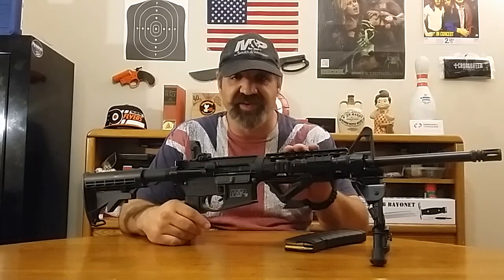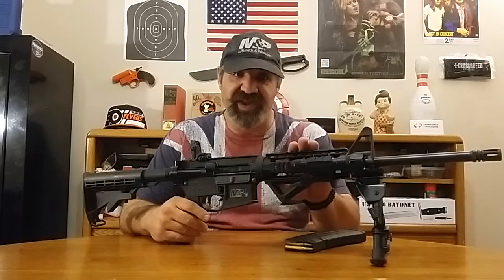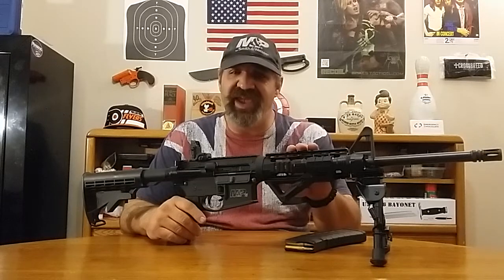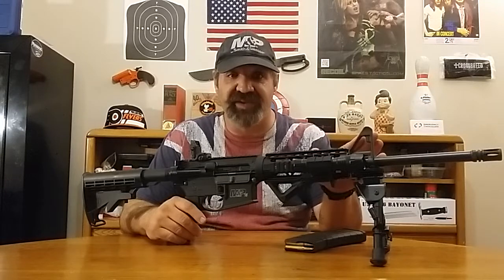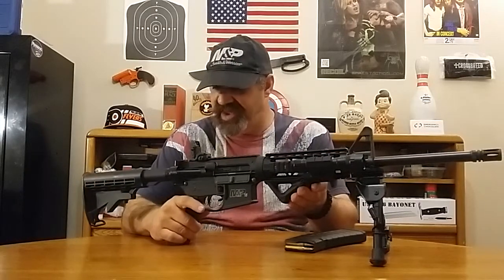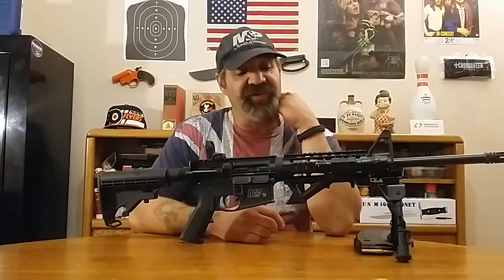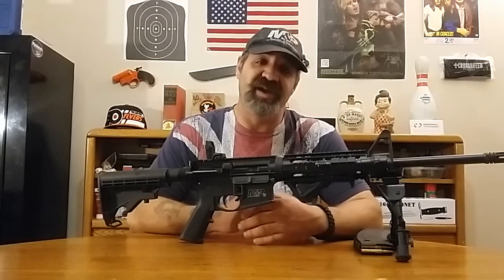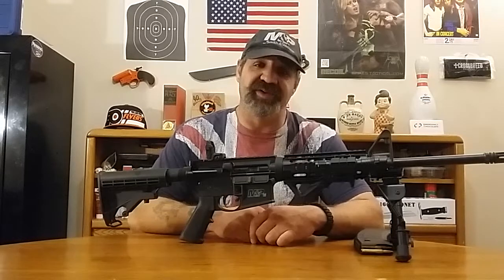FULLY SEMI-AUTOMATIC WEAPONS EXPLAINED